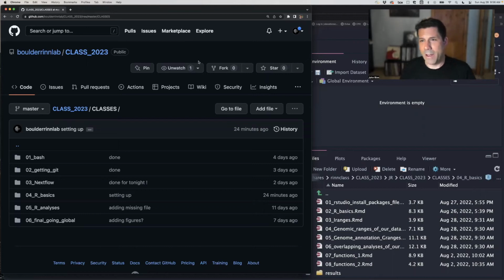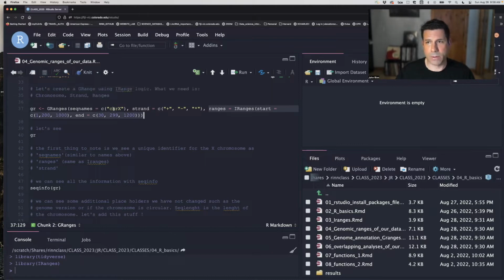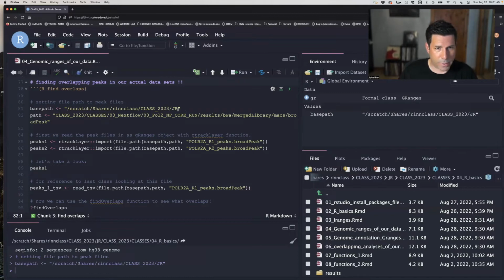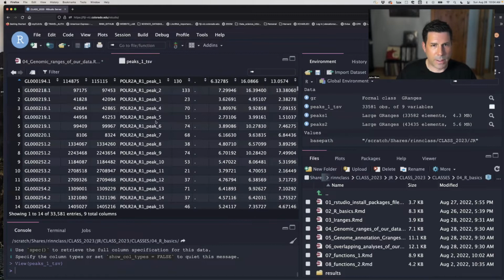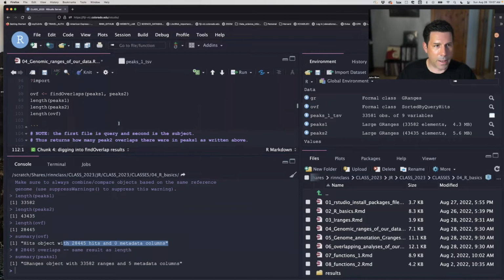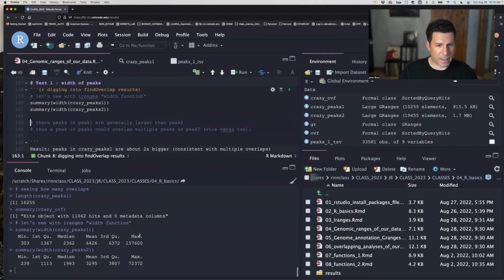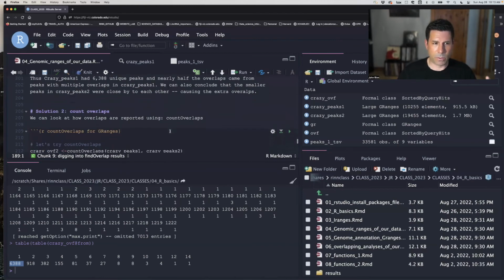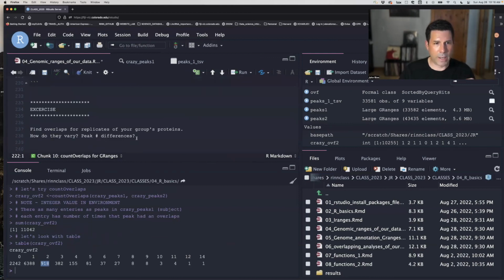Genomic Ranges: Overlaps of ChIPseq peaks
The goal here is to learn how to find overlaps between peak files. This is applied to ChIPseq peak replicate files -- but is applicable to any overlap of Genomic data.

We will also do an exeRcise of a common mistake that can be made in interpreting overlap data.